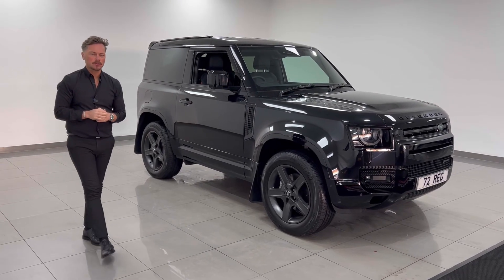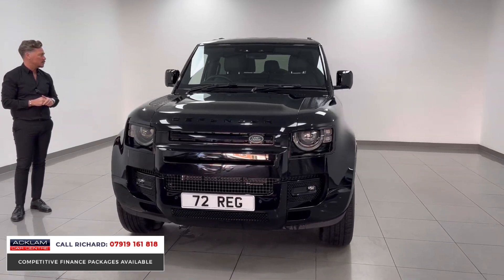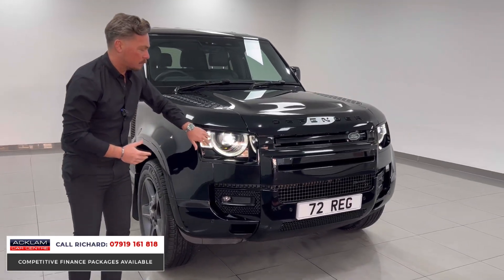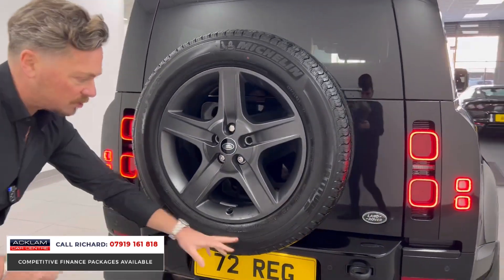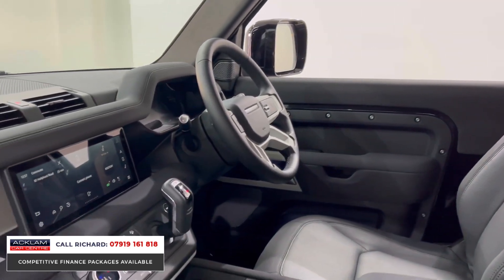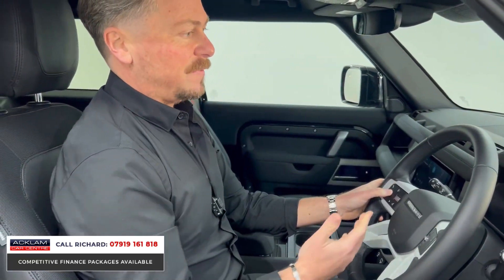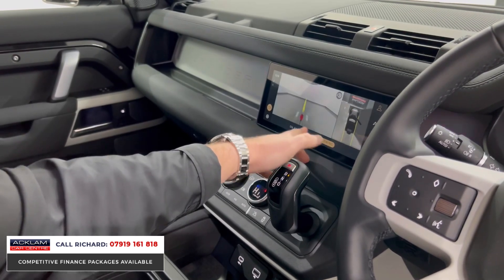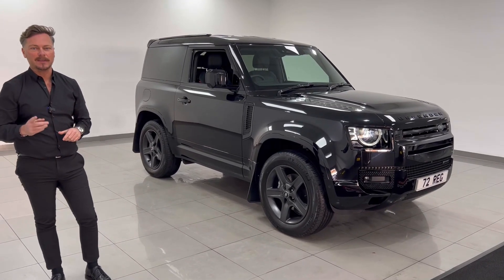2022 Land Rover Defender 90 X-Dynamic SE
There’s nothing quite like an all black Defender. Complimenting the colour coded X-Dynamic Bodystyling this Santorini Black 90 features an Extended Black Exterior Pack, 20” 5-Spoke Alloys & Gloss Black Rear Spoiler